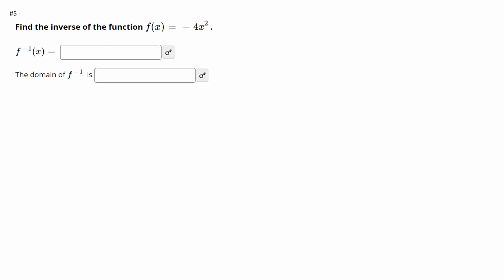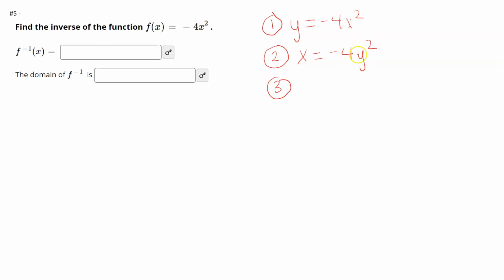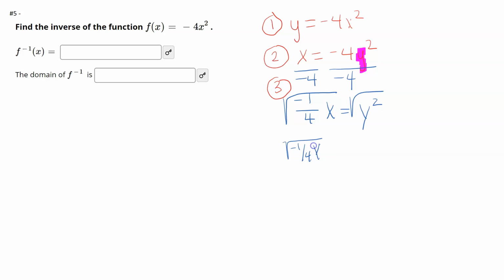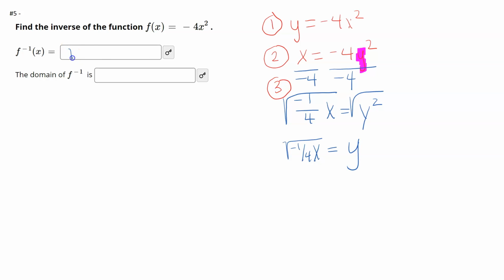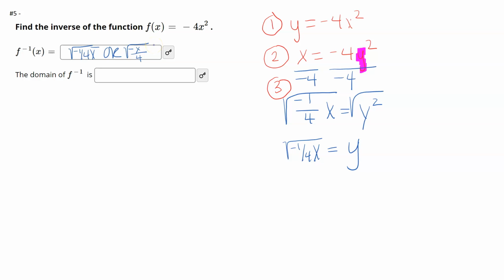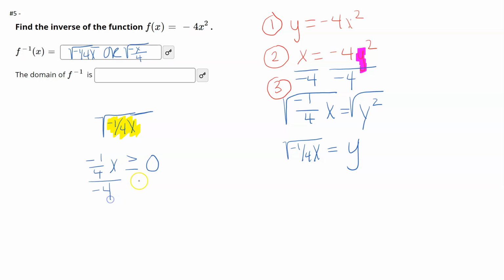Math 1314 - 2.3 (5)